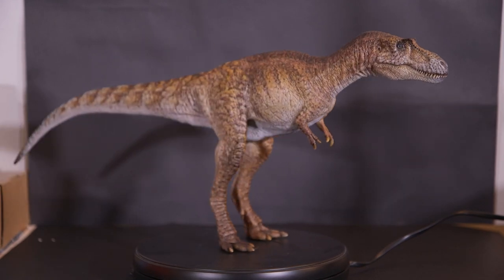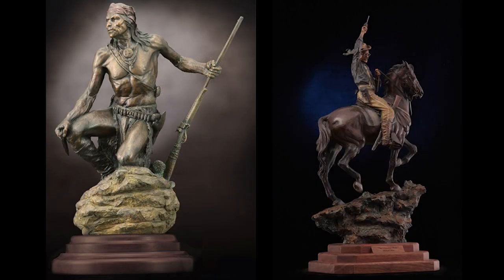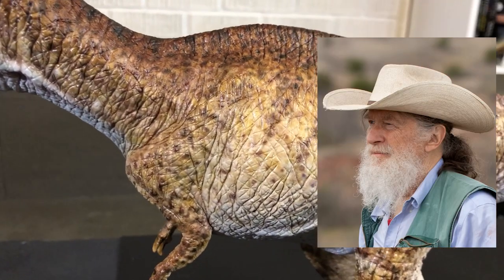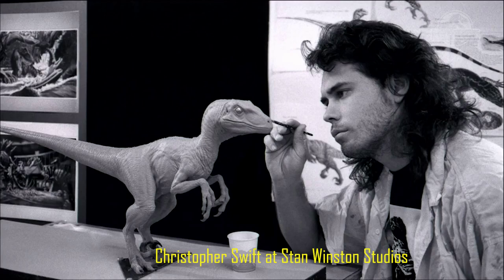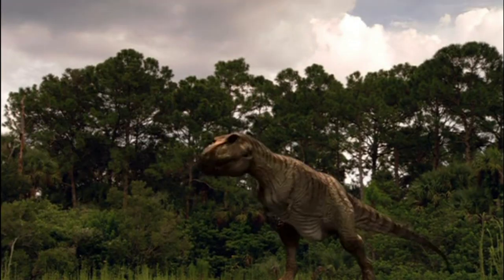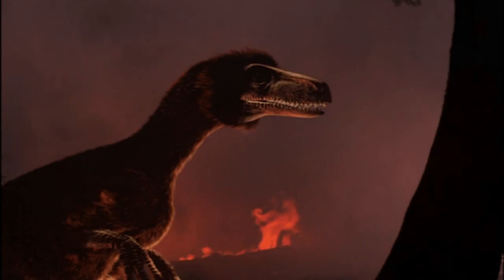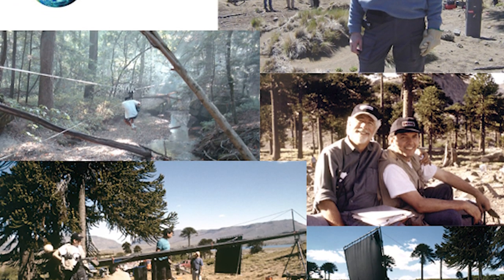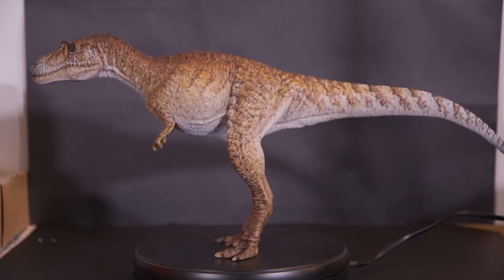Unveiling the Albertosaurus Model: Behind-the-Scenes of "When Dinosaurs Roamed America"!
Today we take a look at the Albertosaurus maquette by Mike Trcic, painted by Shane Foulkes, and other dinosaur models used to make the Dinosaurs on screen in the documentary, When Dinosaurs Roamed America.